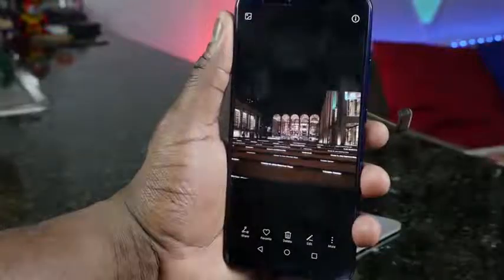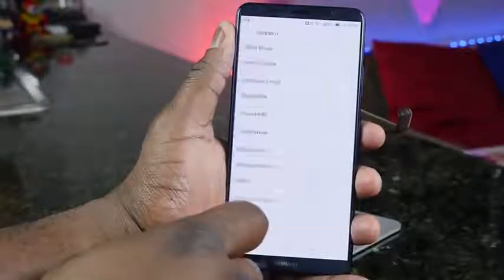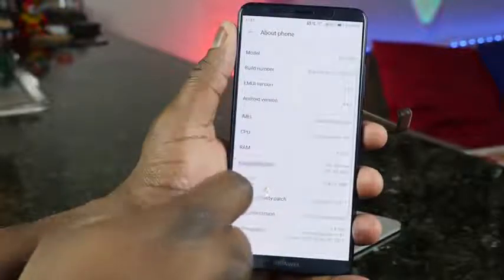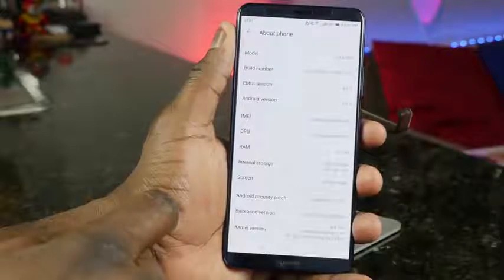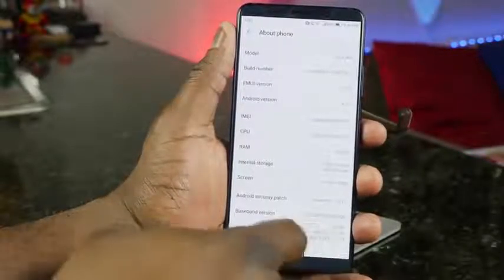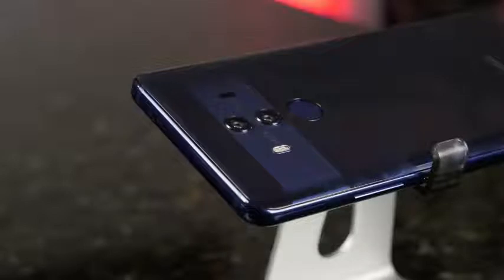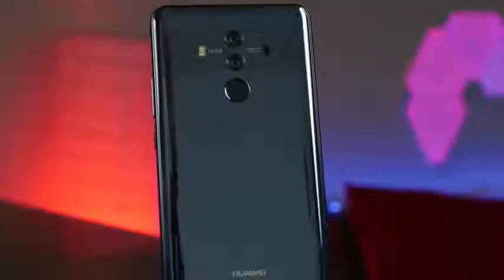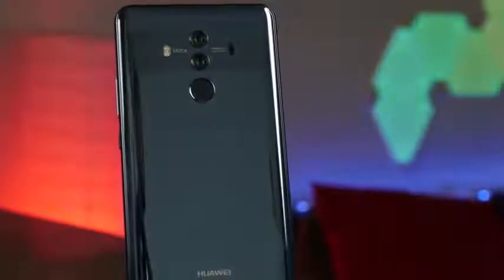Huawei Mate 10 Pro 3 Month Review!!!